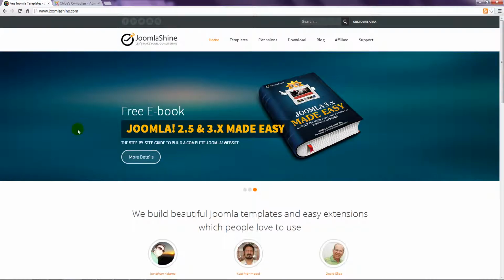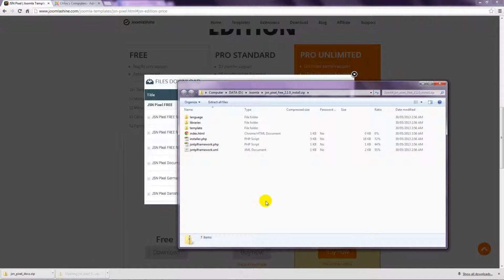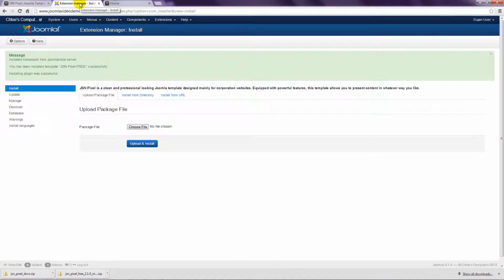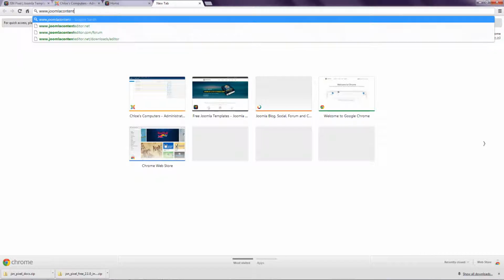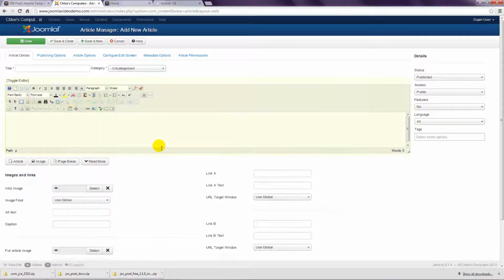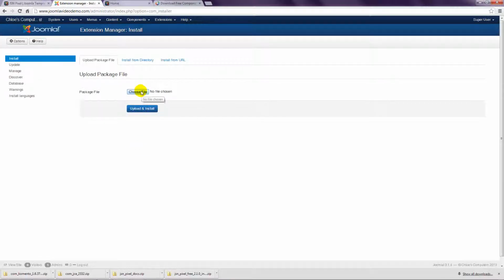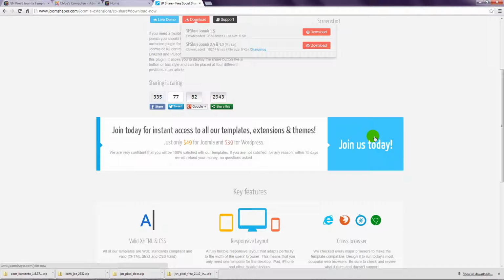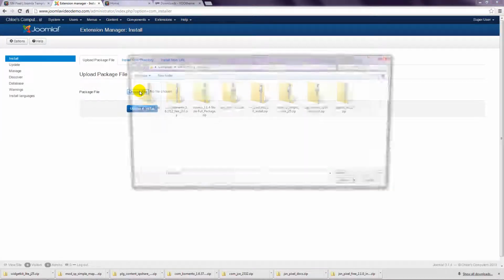joomla 3.2 video tutorials for beginners, joomla 3.2 video tutorials step by step,